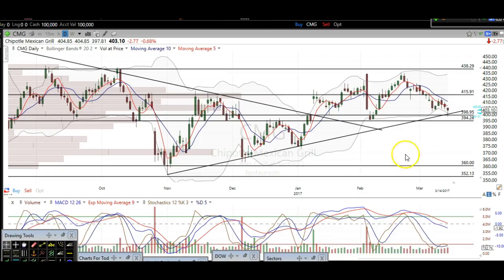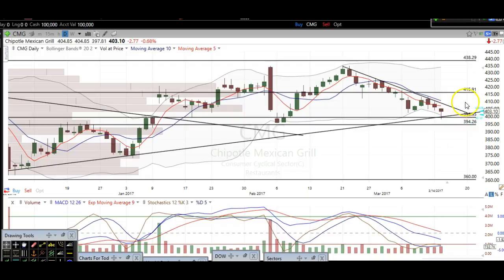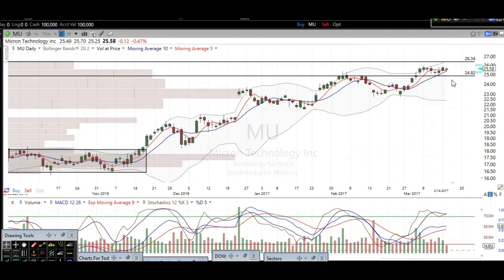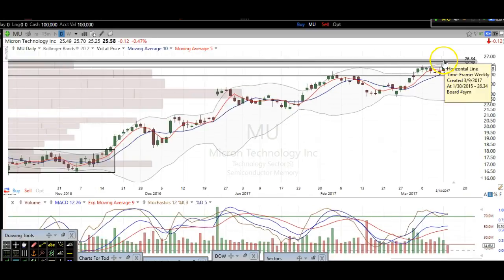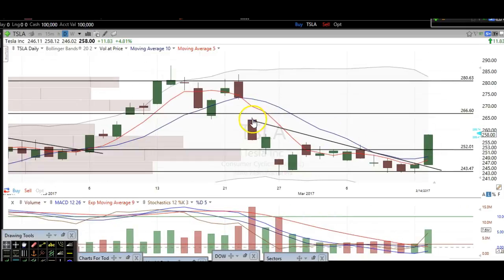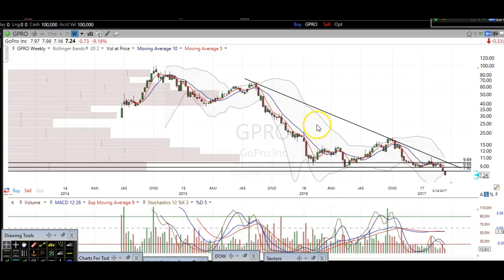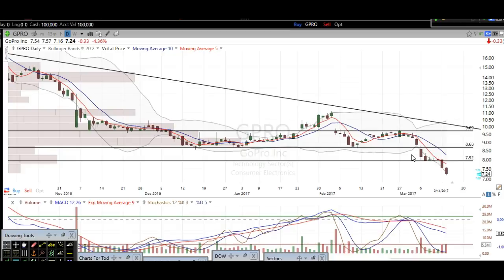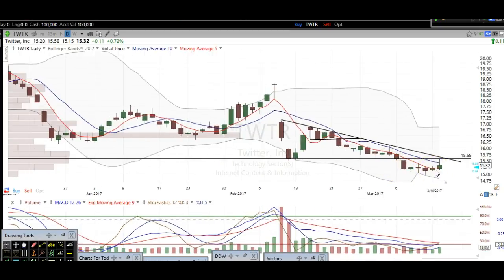3/14/17 $CMG $WYNN $MU $TSLA $GPRO $TWTR